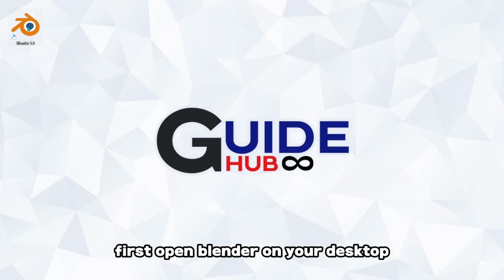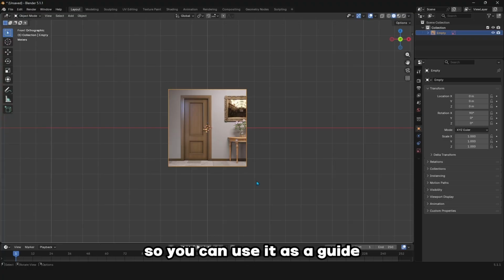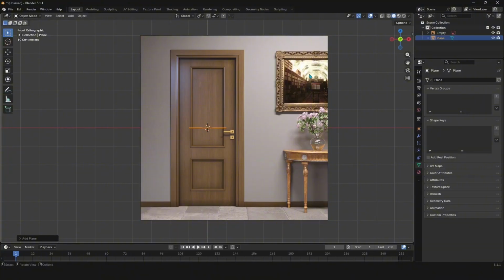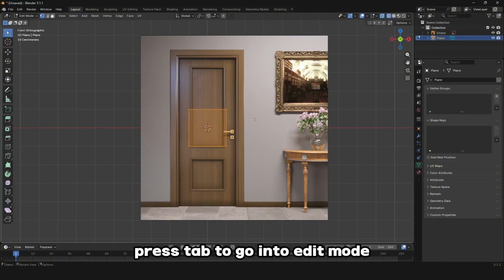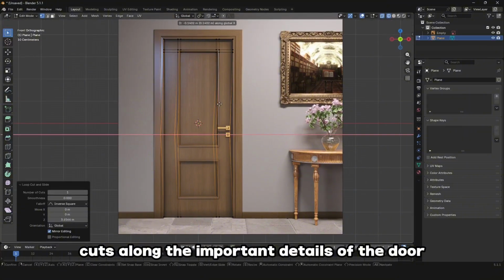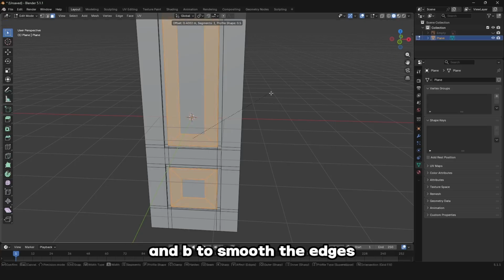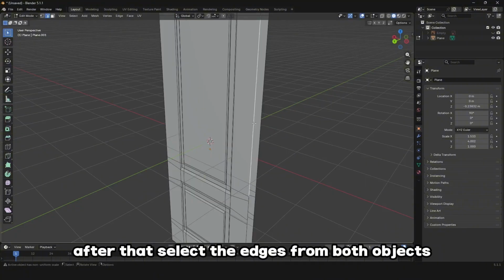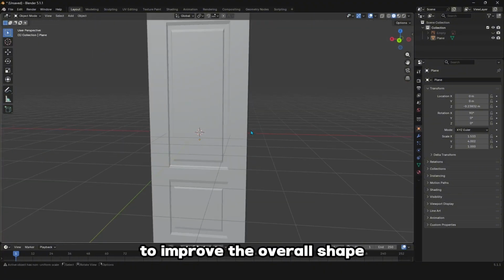How To Make a Door in Blender (𝟮𝟬𝟮𝟲) | 100% WORKS | NO Yapping & EASY